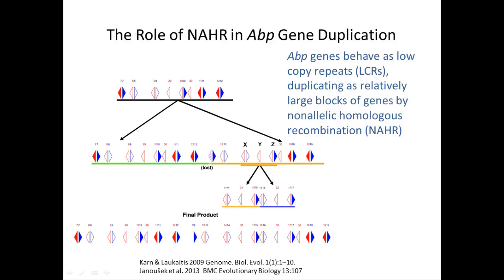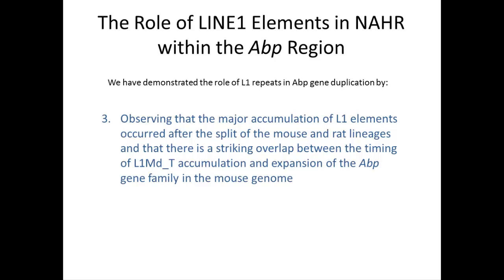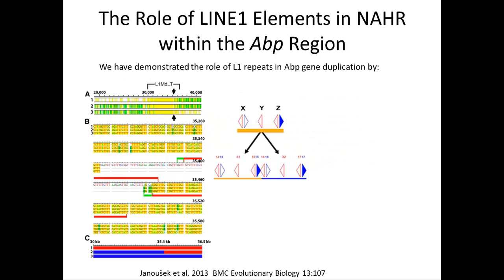The role of NAHR in Abp gene duplication by Robert Karn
Webcast of the presentation entitled - -The Role of NAHR in Abp gene duplication- given by Robert Karn (University of Arizona, U.S.A) presented at the joint Association for the study of Animal Behaviour and Biochemical Society focused meeting -Behaviour Meets Biochemistry: Animals Making Sense of Molecules Making Scents- held in February 2014. Proceedings have been published in Biochemical Society Transactions